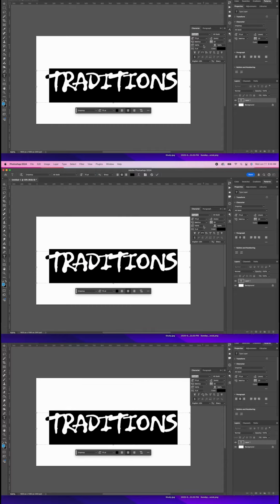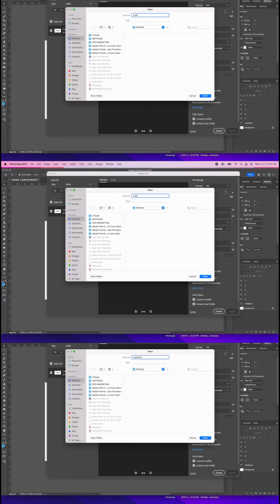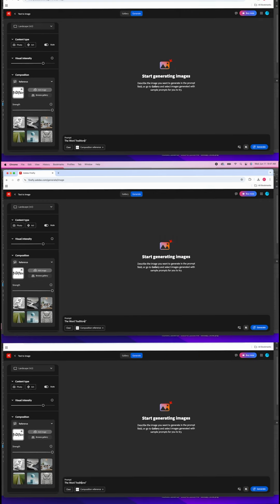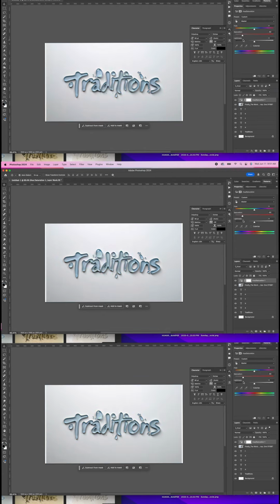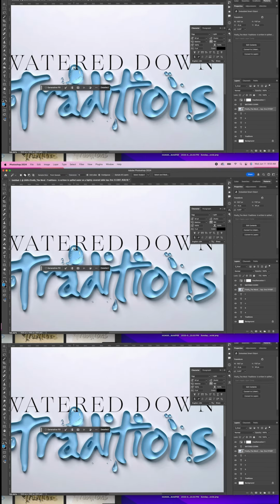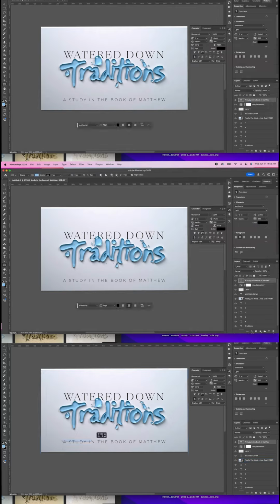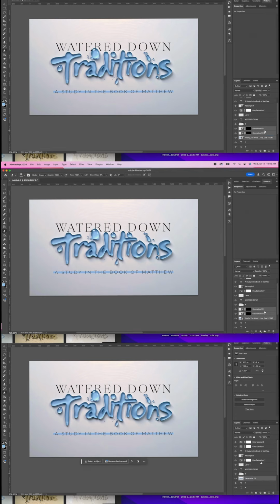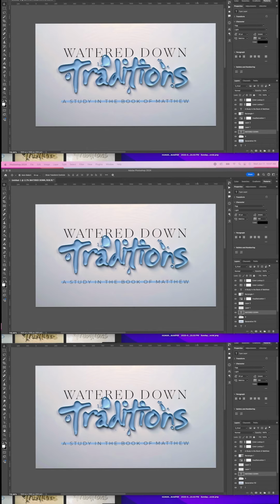Let’s make a sermon series graphic together at 16:FIFTEEN